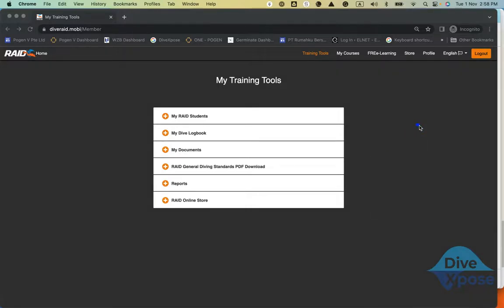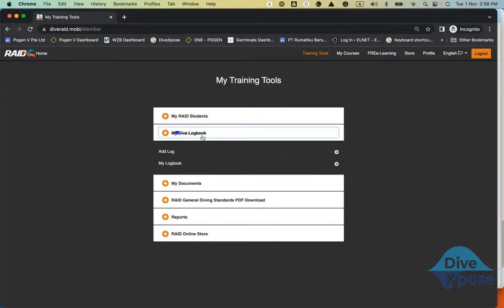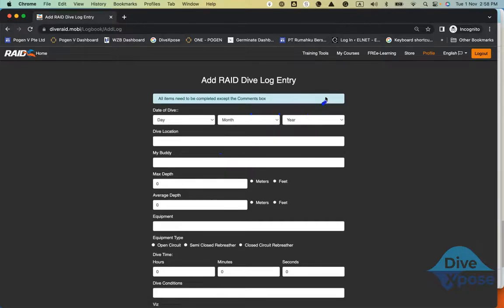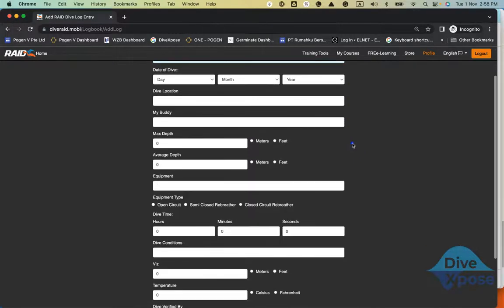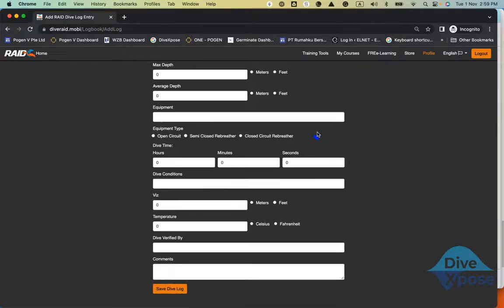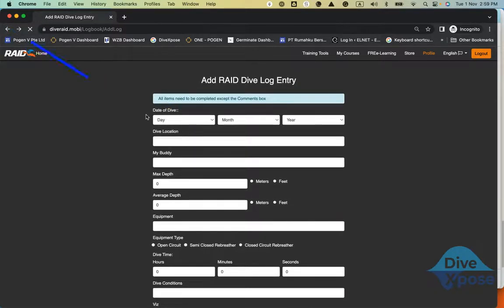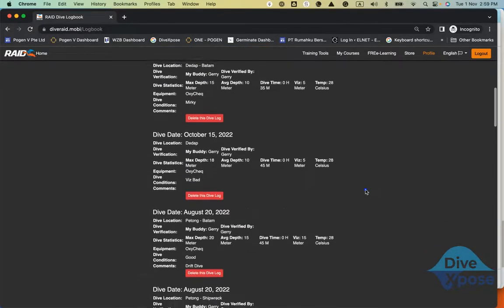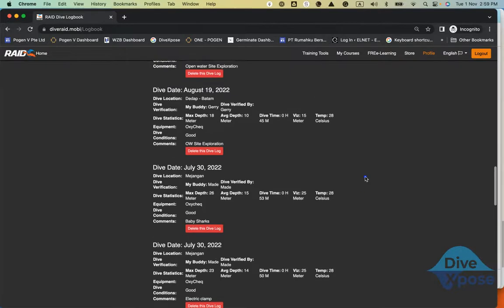Updating your RAID Dive Logbook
It is important to record all open water dives that you did for couple of reasons including but not limited to:

1. To learn from your experiences and as reference for future improvements.
2. As proof of pre-requisite for any advancement you would like to take in your diving journey, like taking more advance courses.
3. As safety requirements for you to show to any of dive center around the world where you will be diving with.

Please check with your instructors if you are not sure how to fill up your dive log after your open water sessions.